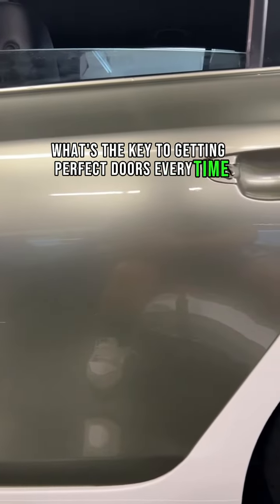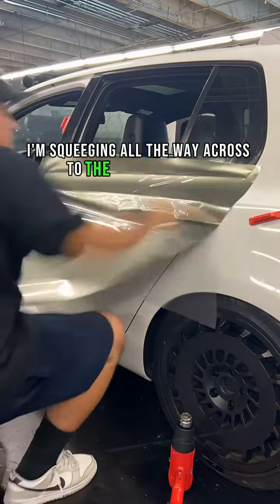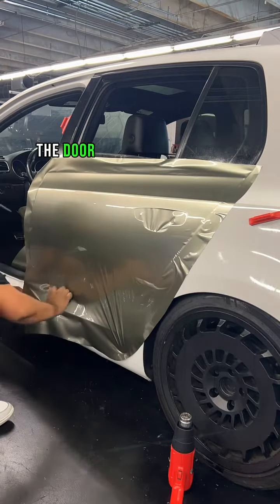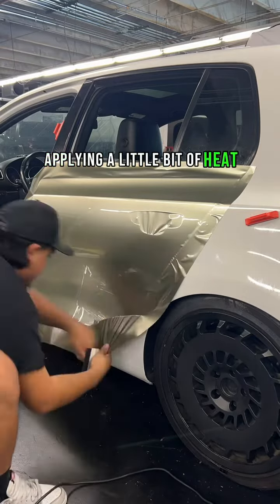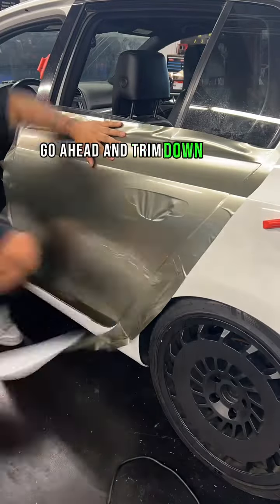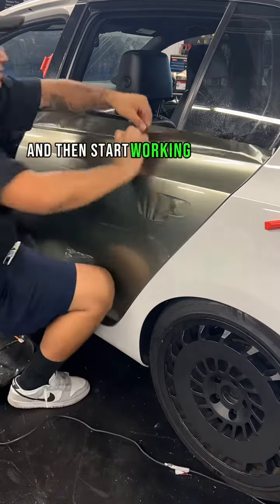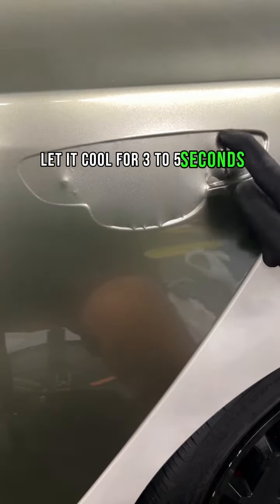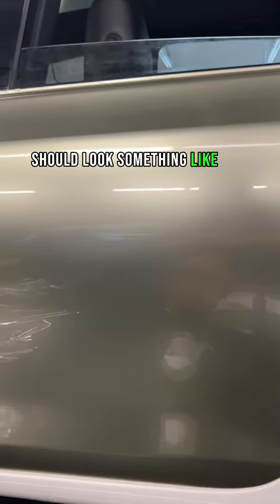What’s the key to getting perfect doors everytime?? | shop at Auravinyl.com